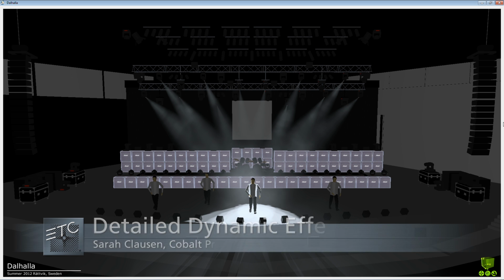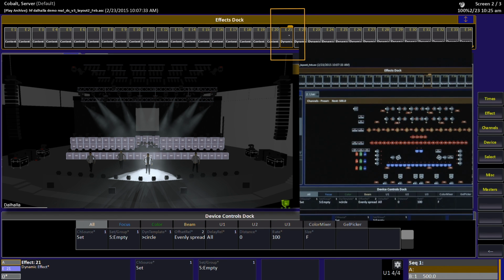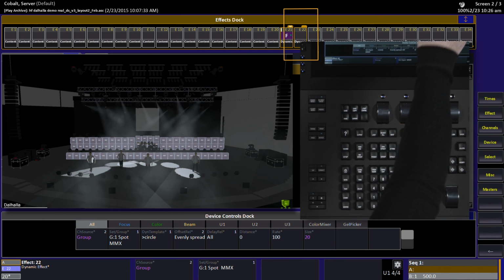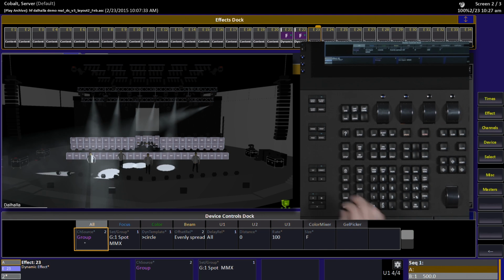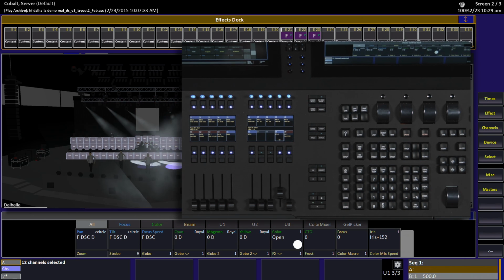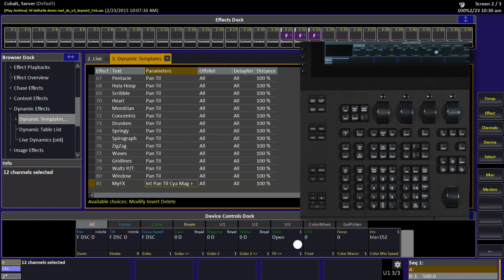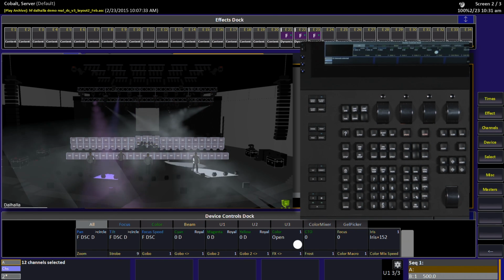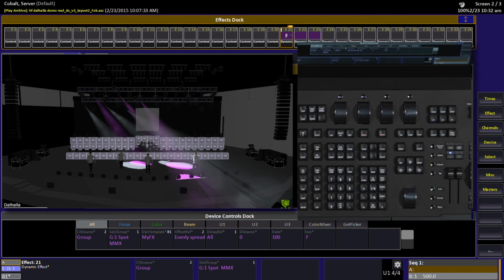Detailed Dynamic Effects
In this video Sarah Clausen, ETC Cobalt Product Manager, will show you how to combine multiple running dynamic effects into one template in Cobalt.

For emergency technical assistance contact ETC Technical Services @:
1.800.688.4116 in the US